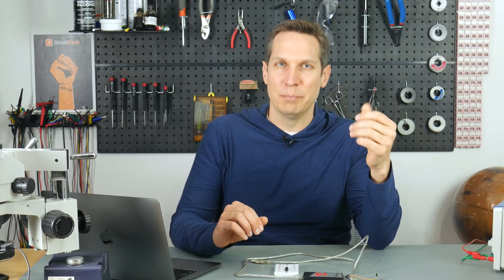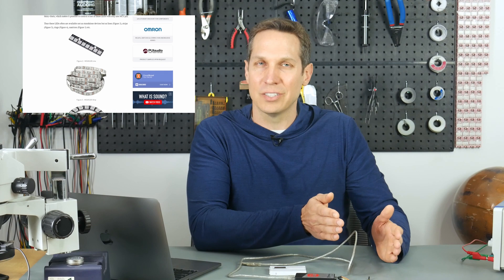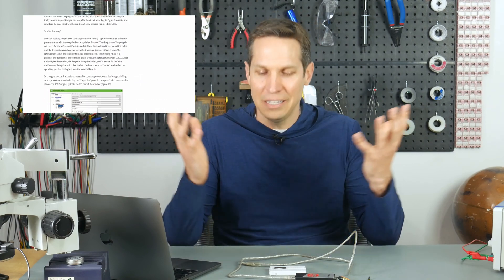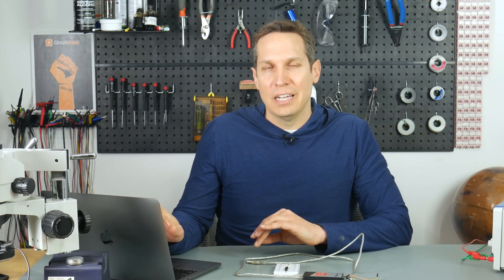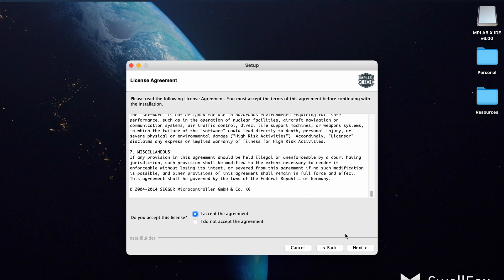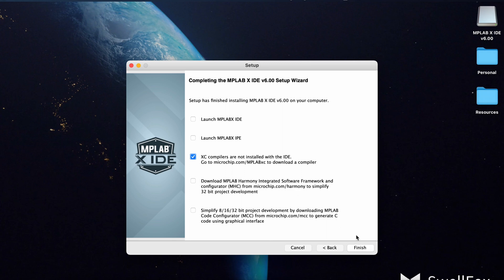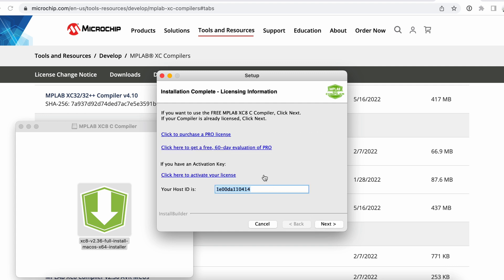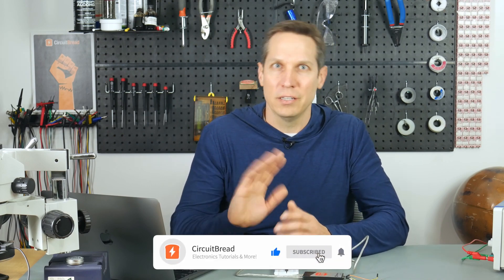Part 1. Intro to Embedded C Programming with the PIC18F14K50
Due to the popularity of the embedded system tutorials based on Assembly and the PIC10F200, Sergey has put together an embedded systems tutorial based on the C language using the PIC18F14K50.  In this introduction tutorial, Josh covers the intent of this tutorial series, emphasizes the importance of Sergey's written tutorials that these videos are based on, before reviewing some of the hardware and software that will be used in the series.

This is a companion piece for the more detailed written tutorial written by Sergey, which you can find

0:00 Introduction
0:20 What we're doing in this tutorial series
0:52 Overview of the PIC18F14K50 hardware
1:50 Emphasizing the importance of Sergey's written tutorial
3:31 More about this tutorial series
4:50 The hardware and software you'll need
7:08 MPLAB IDE and XC8 compiler Installation
11:54 Summary
12:36 The toast will never pop up